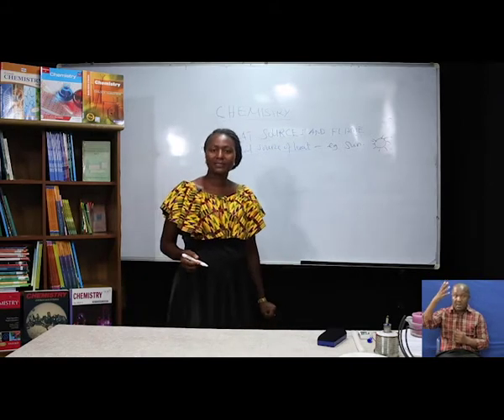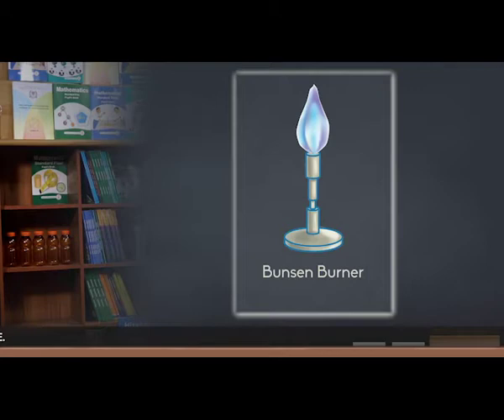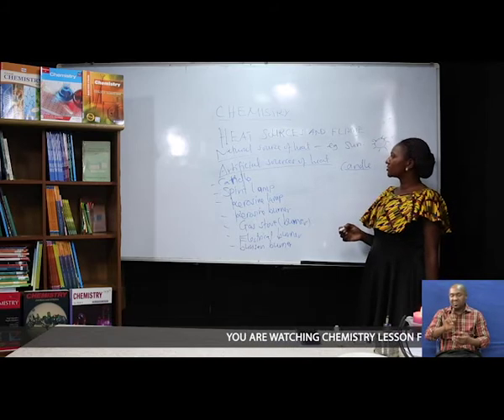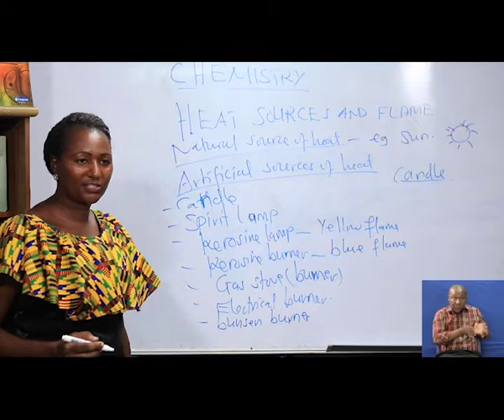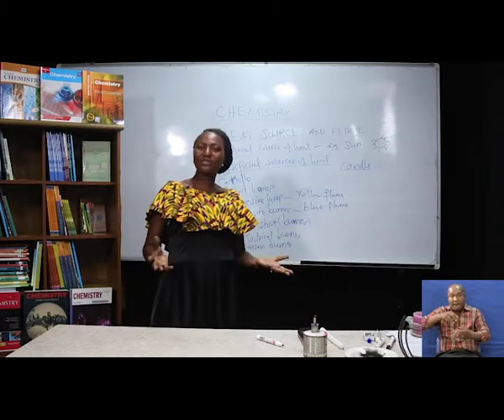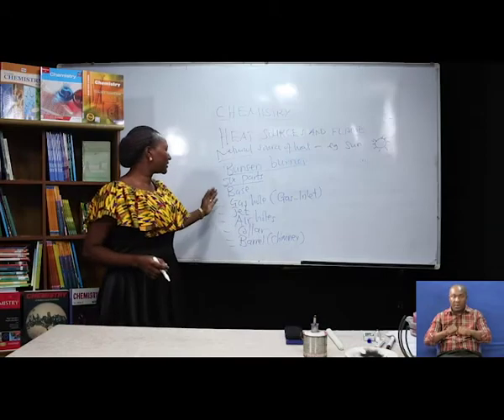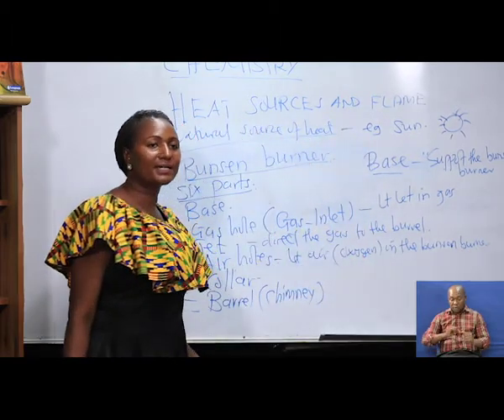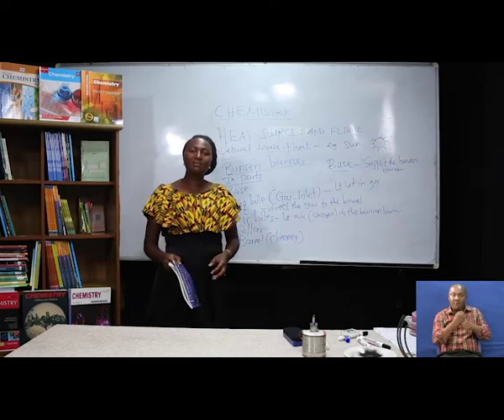Chemistry Form I - Heat sources and flame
Ministry of Education and Vocational Training Zanzibar - Heat sources and flame